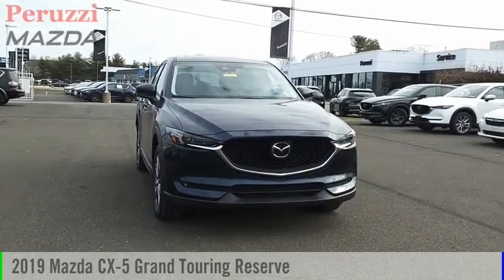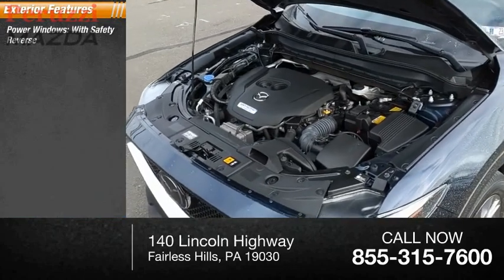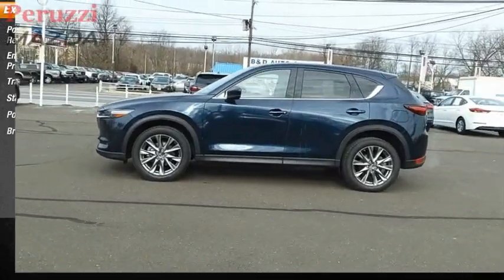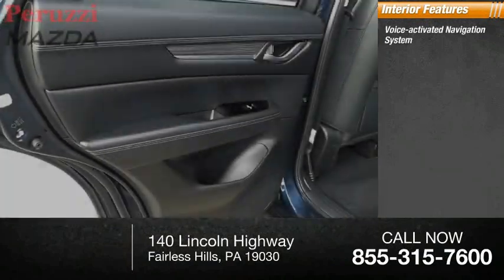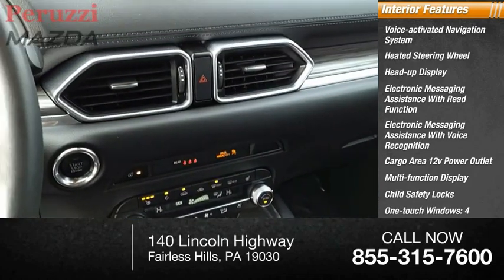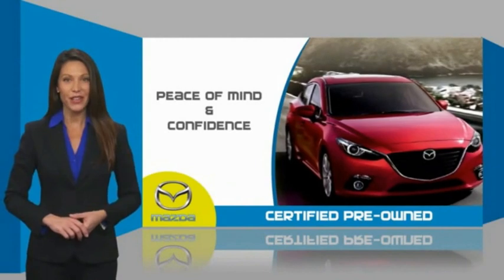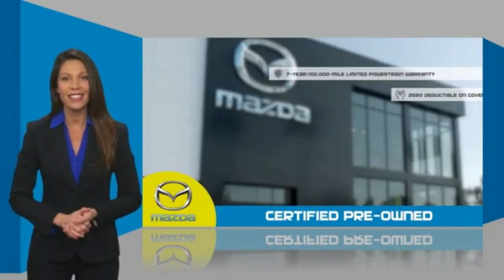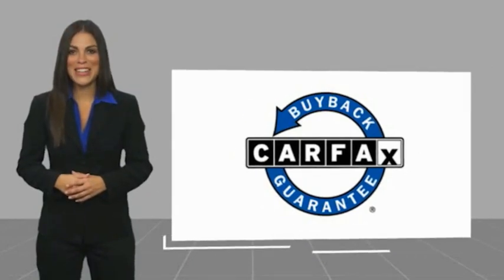2019 Mazda CX-5 Fairless Hills PA 237063AZ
2019 Mazda CX-5 Grand Touring Reserve

Peruzzi Mazda
140 Lincoln Highway